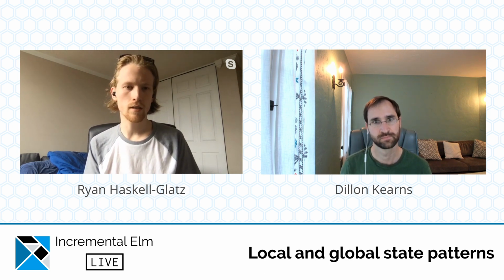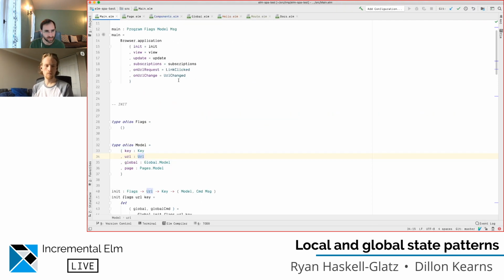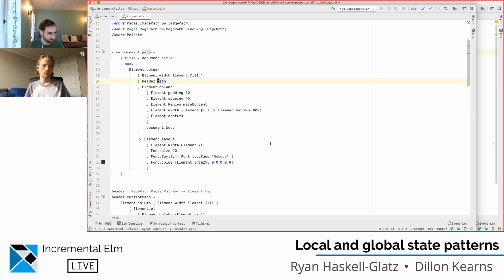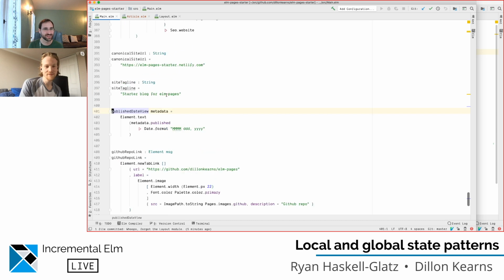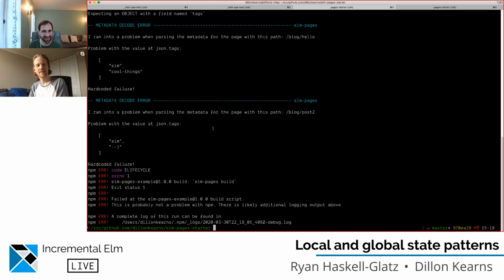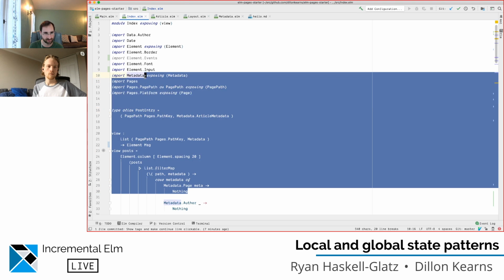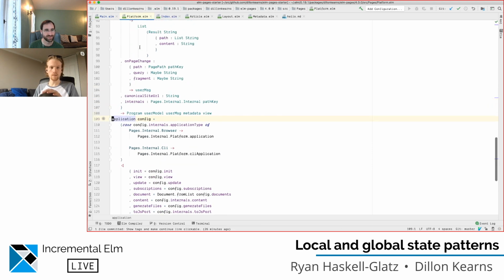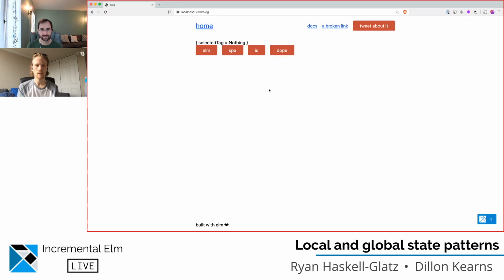SPA state patterns with Ryan Haskell-Glatz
Ryan is the author of elm-spa, a framework for taking care of your Elm single-page app boilerplate

He walks us through some patterns he's learned, applying them to the elm-pages-starter repo

And we get a lightning round demo, building the same thing we built by hand using elm-spa!